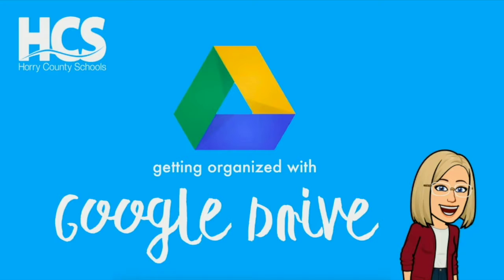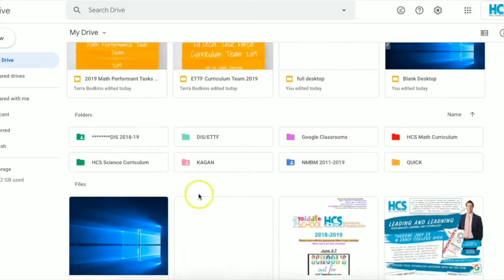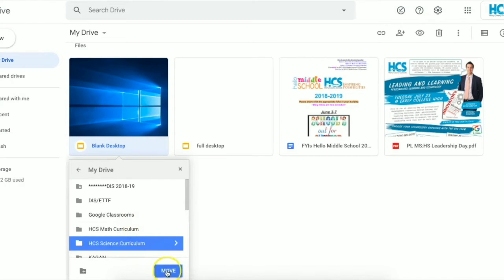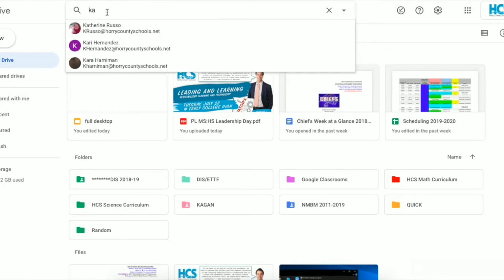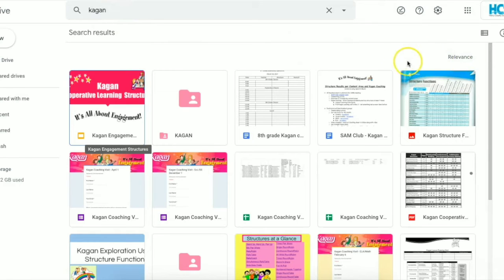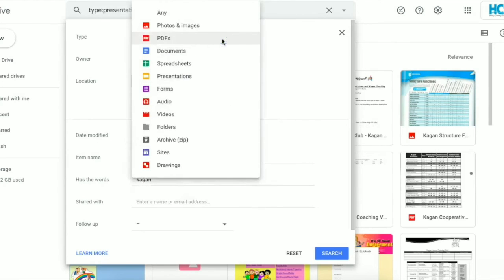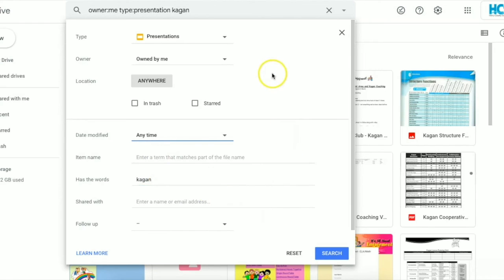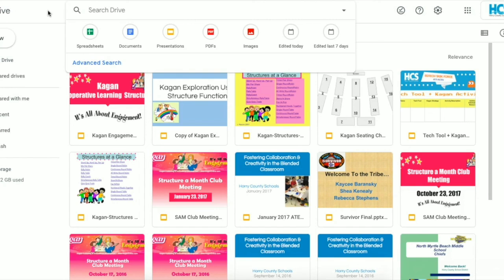Getting Organized with GOOGLE DRIVE